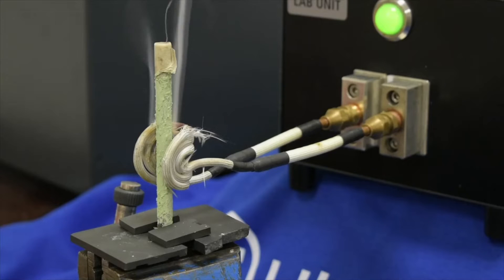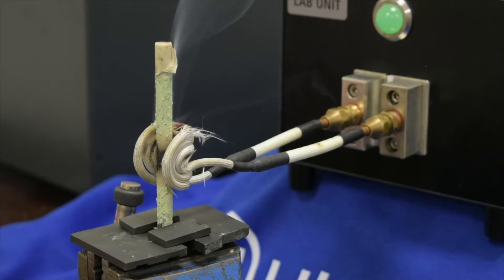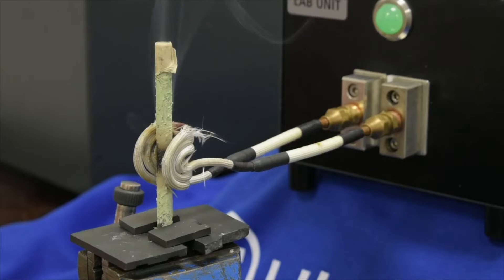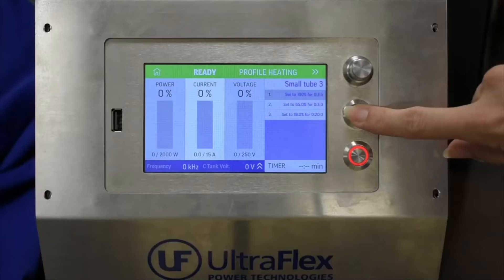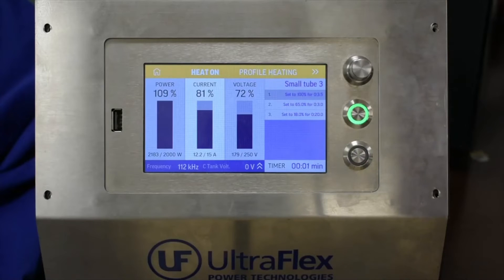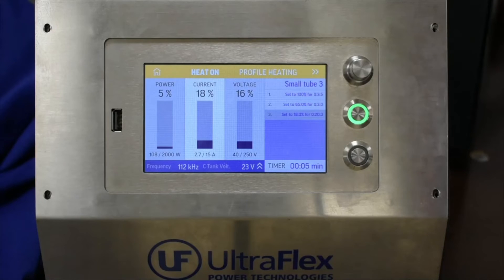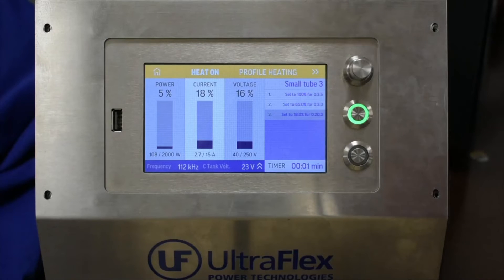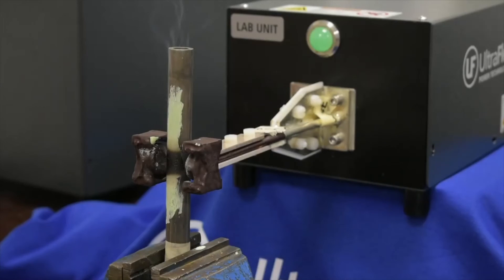Induction Annealing of Steel and Nickel Parts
Objective: A new customer who works in the manufacturing industry wants to start using induction heating technology. They are interested in the combination of induction preheating and following induction annealing applications.

The client sent us two metal tubes for application testing. The large tube is mild steel (L150mm, OD16mm, ID10mm), and the small one is a nickel alloy (L 121mm, OD8mm, ID 4mm). The tubes are made of two parts split through the middle of the length.

We must preheat 20mm from the total length of tubes to 450°C for 7-8 seconds and then hold the temperature for 20 seconds. This cycle will repeat approx once per minute.

The main goal is to achieve uniformity in the zone of heating and good temperature control during the temperature hold. We also have to test is it possible to heat both tubes with one inductor.

Equipment: For this application test was used UltraHeat S – 2kW Induction Heater with two different C-shape induction coils.

Process: During the tests, we confirmed that the 2kW system is suitable for the application and we were able to reach the desired heating cycles. For the smaller tube, a heating profile was prepared for repeatable processes. The preheating was for ~7 seconds separate on two steps. A heating profile can be made for the bigger tube too. For this part, we successfully reached 8 seconds for preheating.

We used a tempilaq pain to confirm the required temperature. The temperature hold was established by keeping the paint in its liquid form, which means that the temperature was at least 427°C.

Our conclusion and strong recommendation are to use different coils for each tube. A more suitable coil can be designed that will complement the uniform heating.

Benefits: With induction heating is much easier to reach and hold power, temperature, and time that need for the applications. Increasing energy efficiency, productivity rate, and future automation are some of the other advantages.